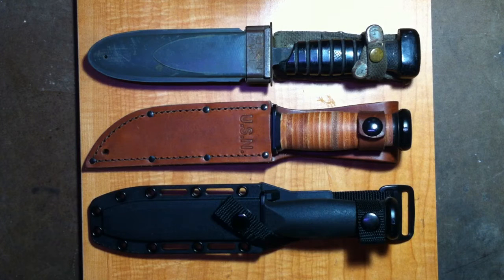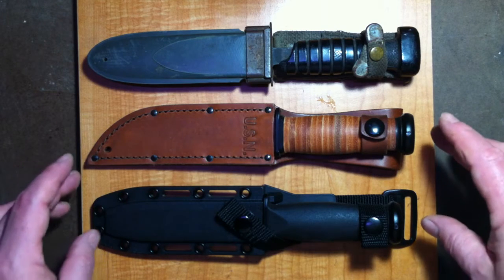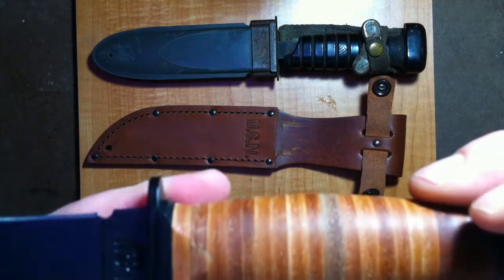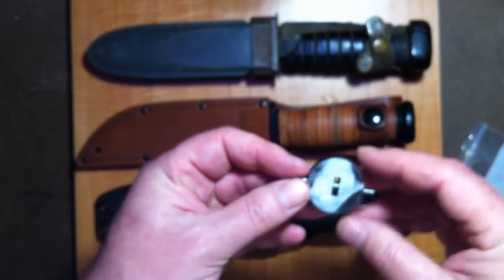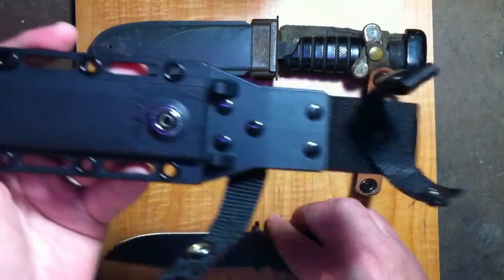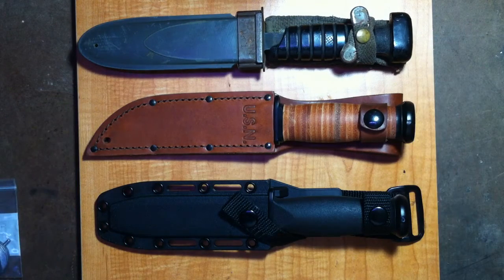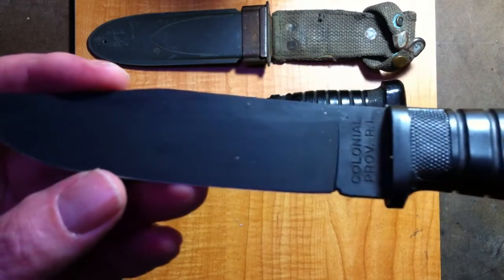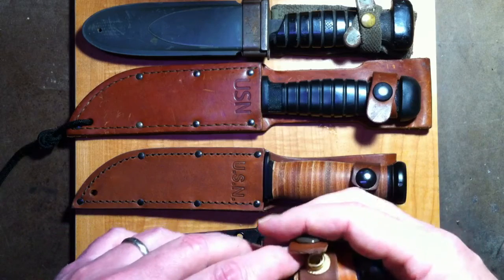USN Mk1 Knife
Let's take a look at the Mk 1, Mark 1 USN utility/deck/combat knife.  In this video we compare new knives from KA BAR and Colonial to WW2 era knives.  We look at fit and finish and sheaths.  The modern KA BAR knives are fine knives and they are very good quality for the price.